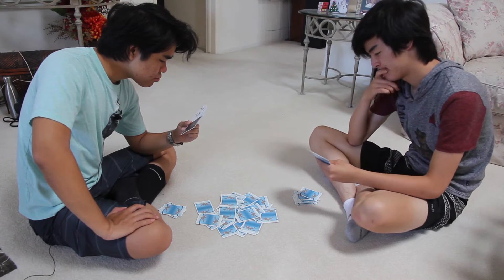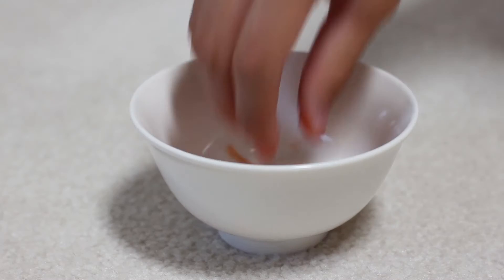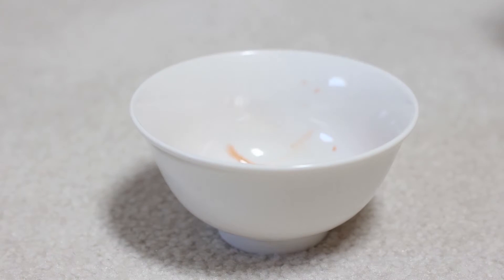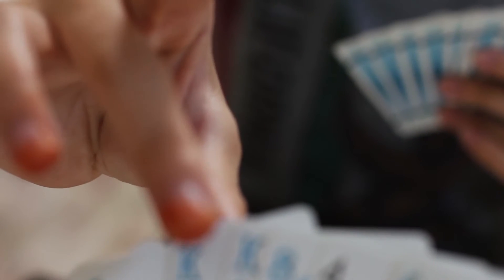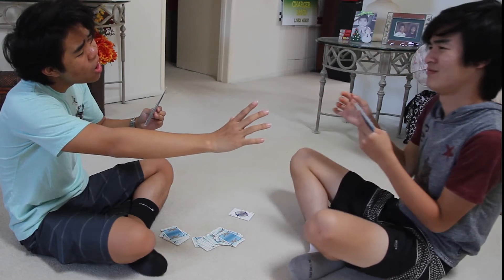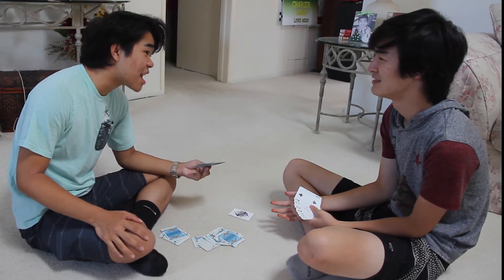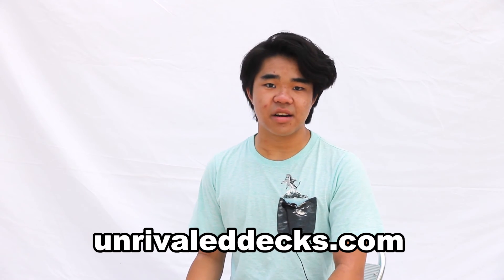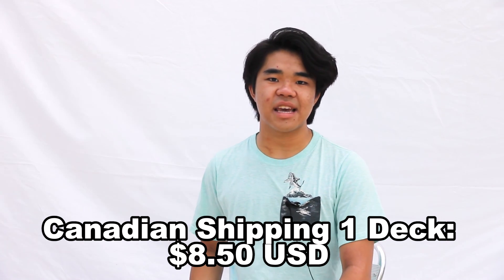What Can You Do With a Deck of Low Poly Sharks?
TODAY! We answer the age old question: what can you do with a deck of Low Poly Sharks? Corwin gives visual demonstrations of 4 things you can do with your deck of Low Poly Sharks.

Hey everyone, Corwin here! I hope you enjoyed the video as much as I had fun filming and editing it! This kind of a video is slightly more in my comfort zone, as it's heavily script driven and I don't have to act very much. Reminder that, if you choose to reenact any of the scenes in the video, please tag us over on Instagram @unrivaleddecks. I would love to see your take on them! (Btw, don't do the last thing too often. I gave myself a bit of a brain rattle) Thanks again for clicking on the video, and I hope to see you again next week. Cheers!